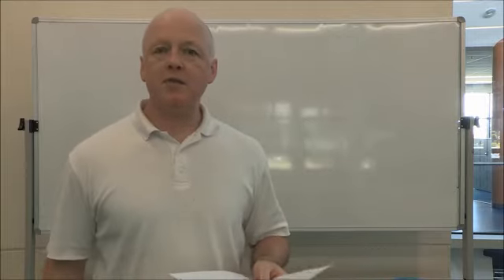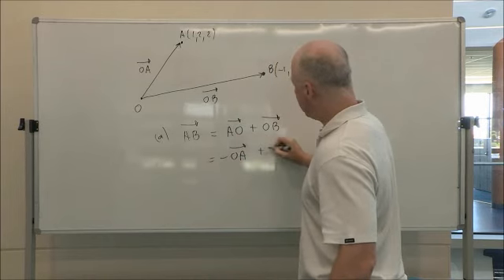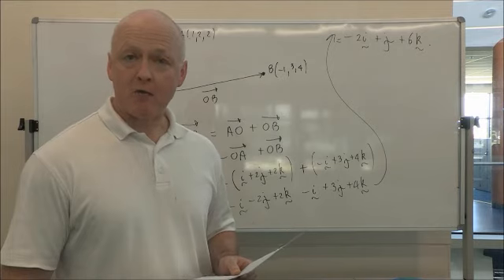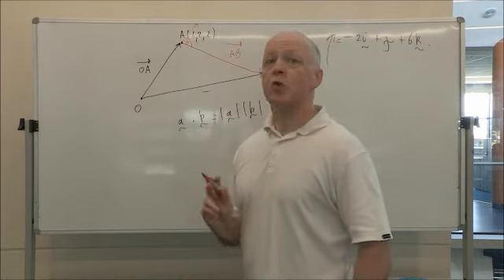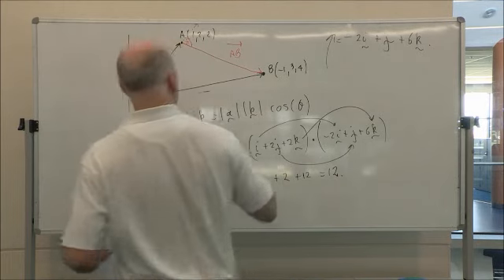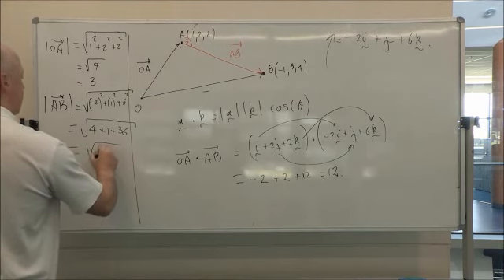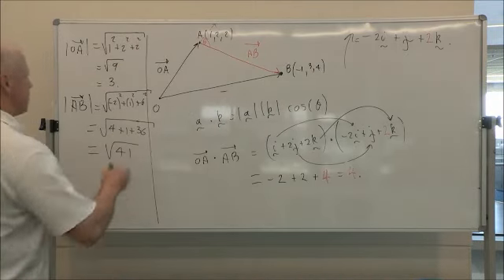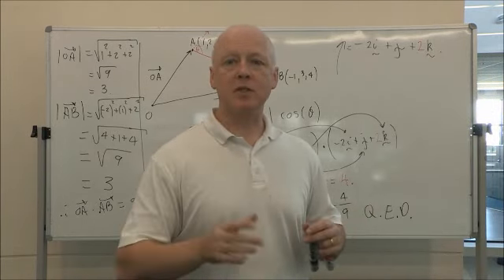Applications of the Dot Product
Mr Kermond goes through a past exam paper question that uses the dot product